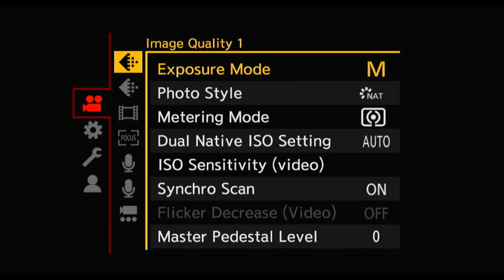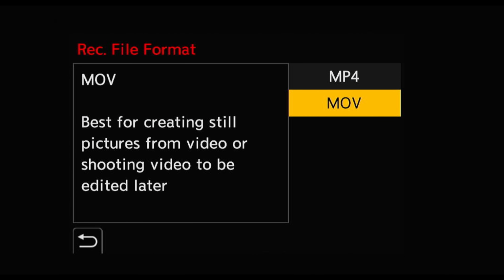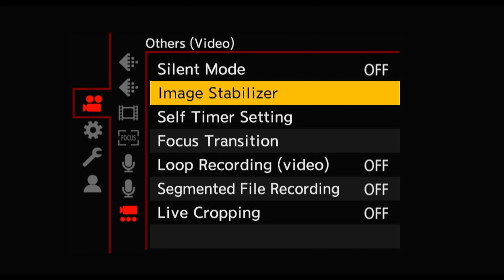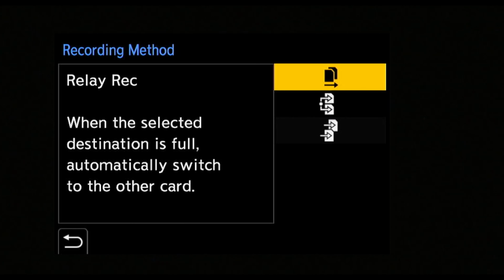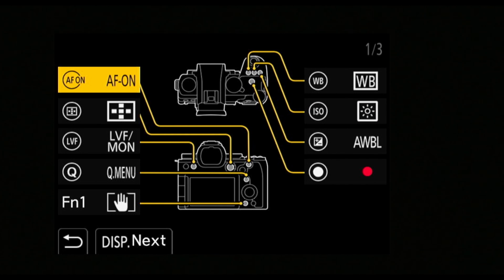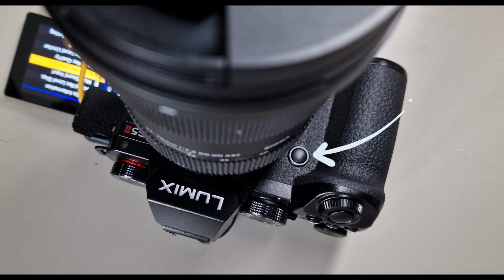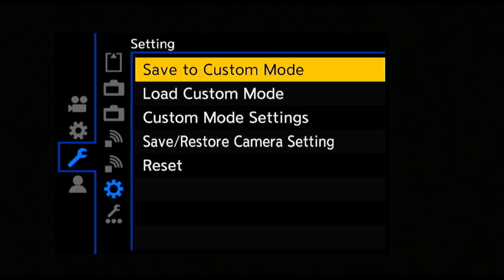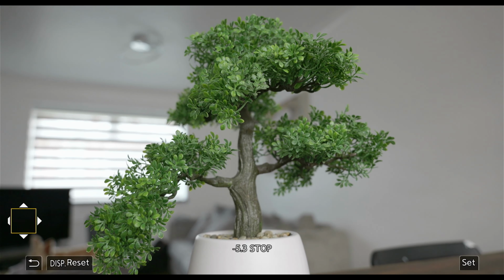Panasonic Lumix s5ii Setup All Cinematic Functions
Timestamps:

00:00 - Start
00:24 - Getting Started
00:42 - Exposure Mode
00:59 - Photo Style
01:39 - Dual Native ISO
01:52 - Syncoro Scan
02:09 - Gain Operation
02:26 - Rec. File Format
02:57 - Rec Quality
03:51 - AF Settings
04:19 - AF Speed
04:40 - Continuous AF Mode
04:56 - Image Stabilizer
05:27 - Shutter Button
05:44 - V-Log View Assist
06:06 - Rec Indicator
06:26 - Focus Ring Control
06:35 - Lens Fn Button
06:58 - Card Function
07:24 - SD Cards I Use
07:37 - Thermal Management
08:00 - Monitor Frame Rate
08:08 - Monitor Backlight
08:37 - Eye Sensor
08:51 - Sounds / Beep
09:06 - My Custom Fn Buttons
11:36 - Audio
11:43 - Mic I Use
13:21 - Save to Custom Mode
14:49 - How To Expose The Lumix S5ii
16:16 - The Best Thing To Do
16:36 - The Big Problem